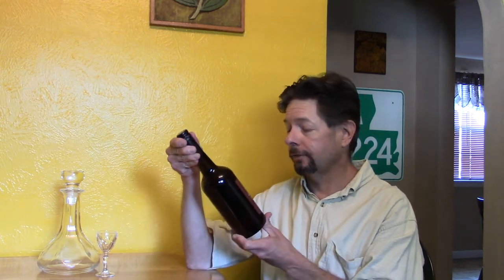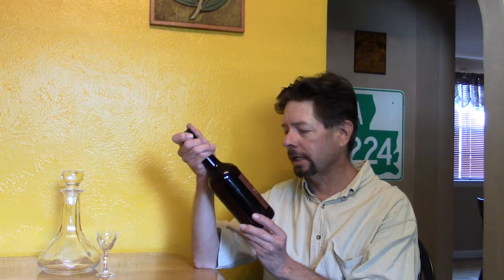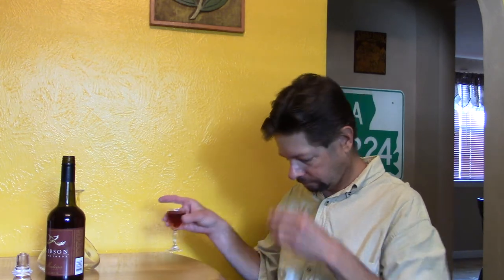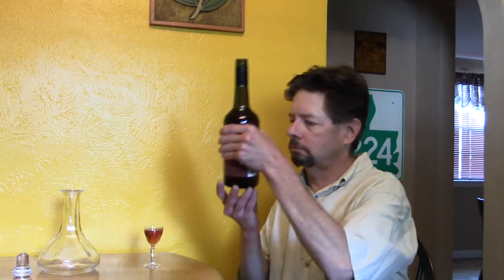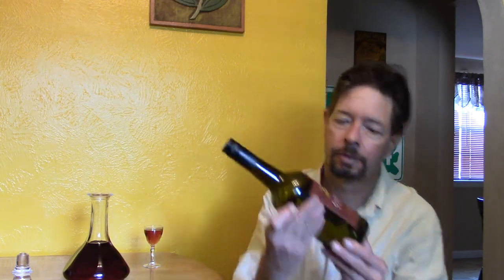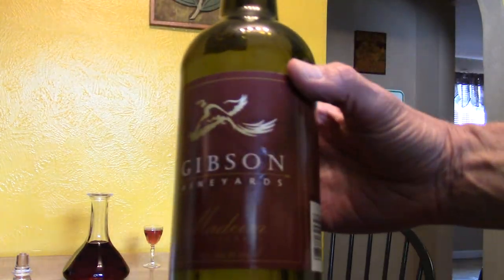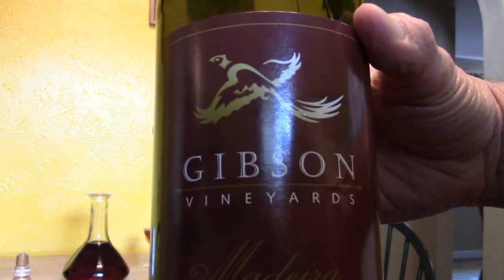Gibson Vineyards Madeira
18% alcohol. Vinted in California.